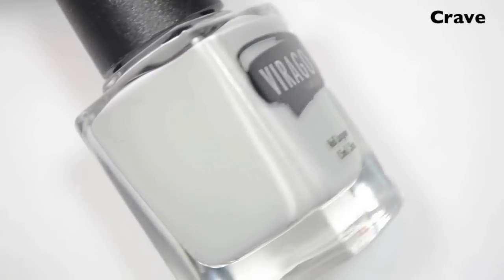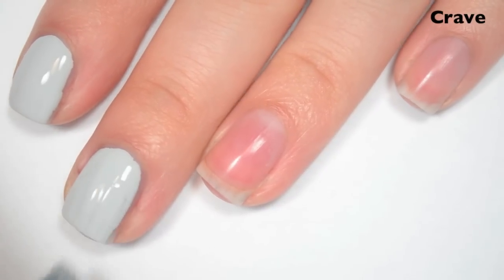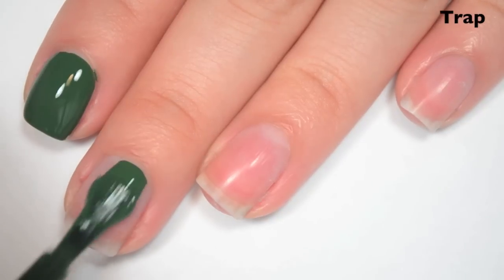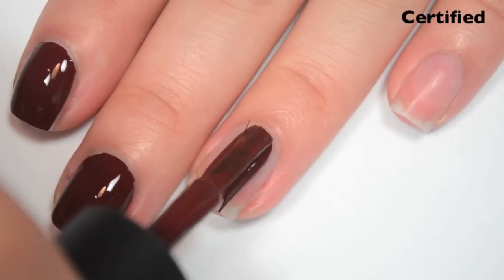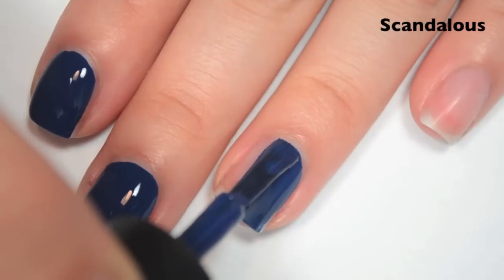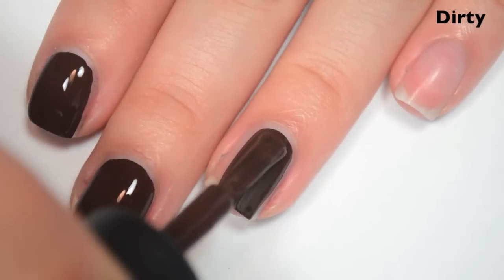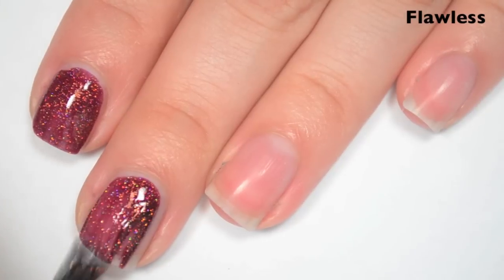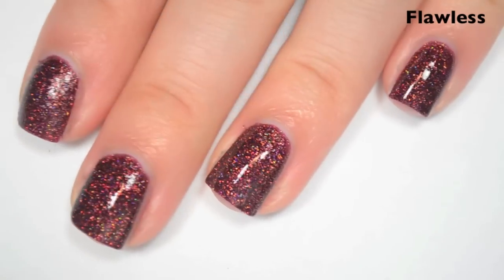Virago Varnish - Vamp Collection | Swatch and Review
Today I have swatches of the Fall 2015 Vamp collection from Virago Varnish

Polishes Mentioned:
Crave
Trap
Certified
Scandalous
Dirty
Flawless

FTC: The polishes shown were sent to me, free of charge, by Virago Varnish for review.